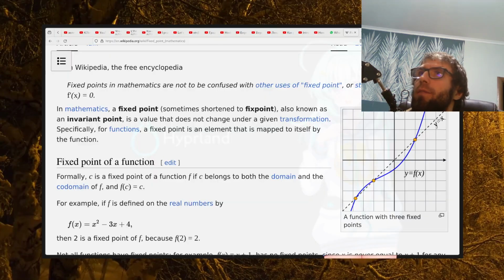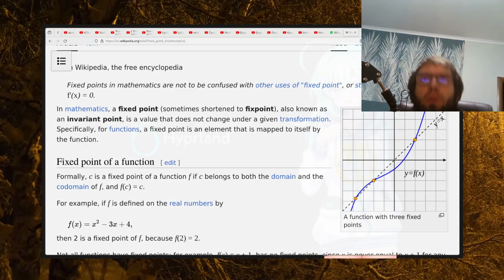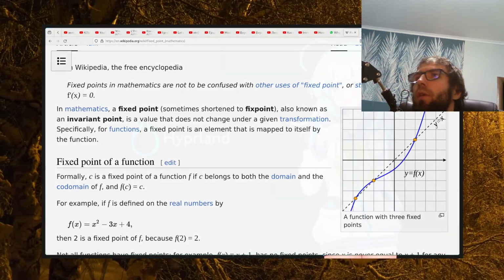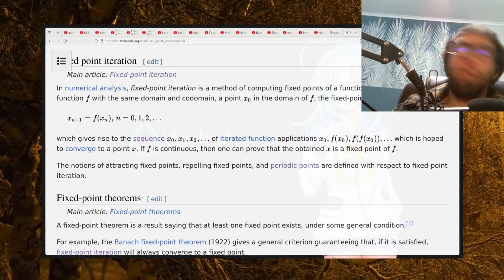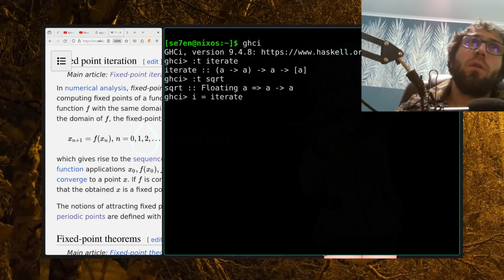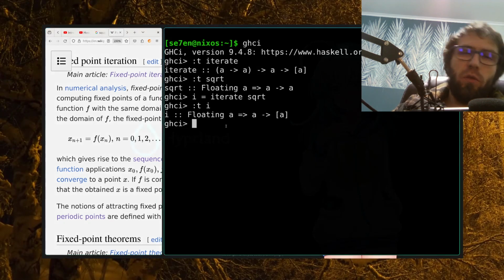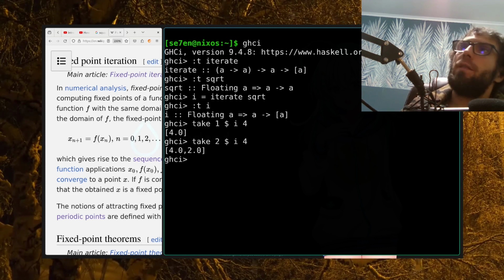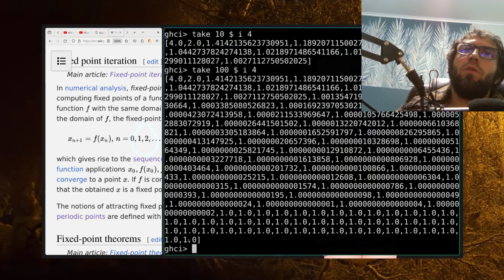What is Fixed point